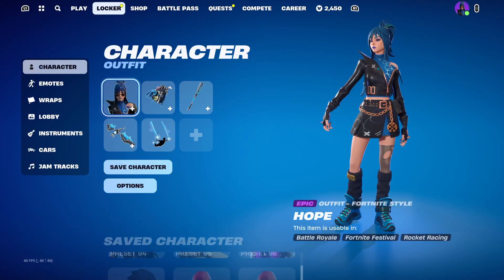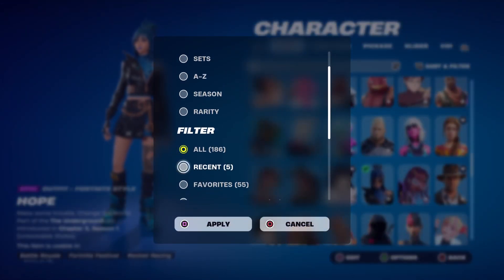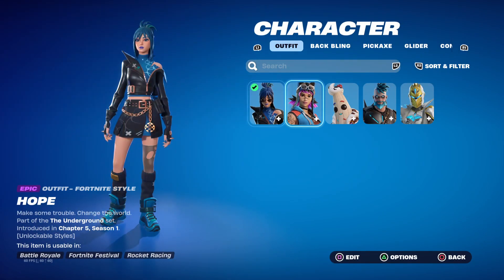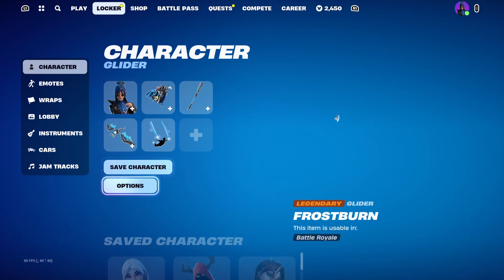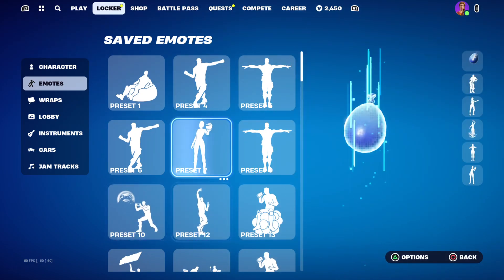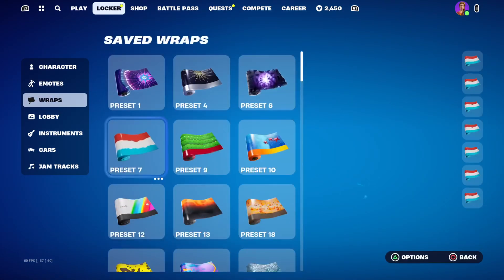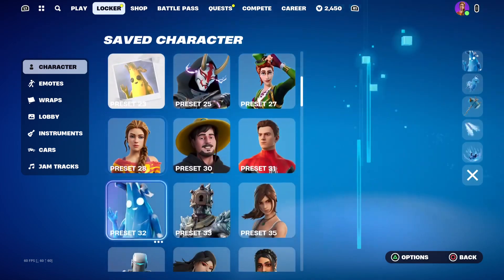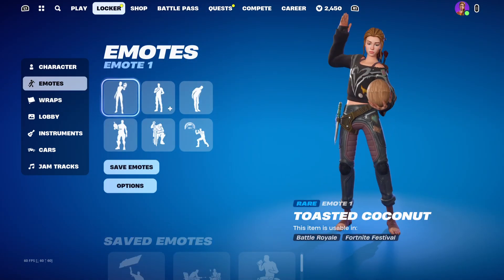Fortnite ruined the locker for chapter 5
Fortnite ruined the locker. Having wraps and emotes being seperate from the skin when choosing a preset. It literally just adds a god damn inconvenience since you would always be using the emote or wrap that looks best with your skin rather than constantly be cycling them on your skin. It makes you waste more damn time and also makes you lose some of the wraps or emotes you were using.